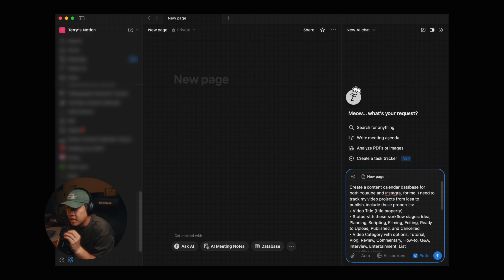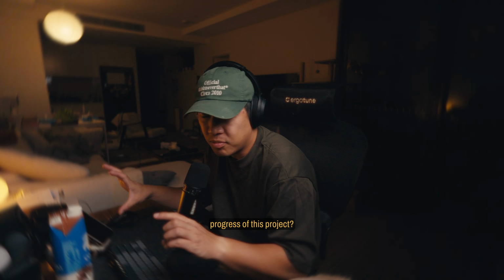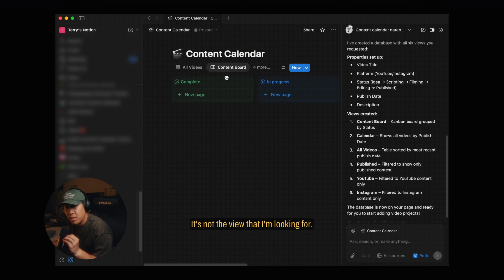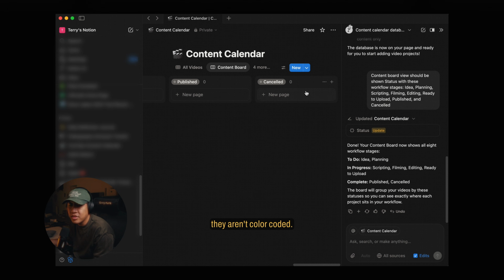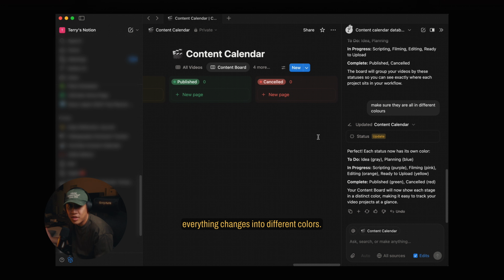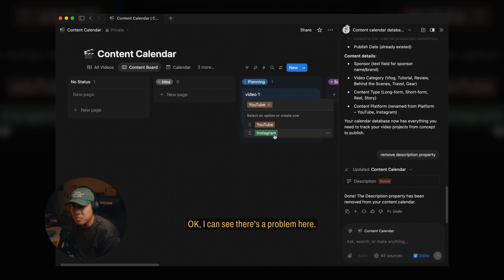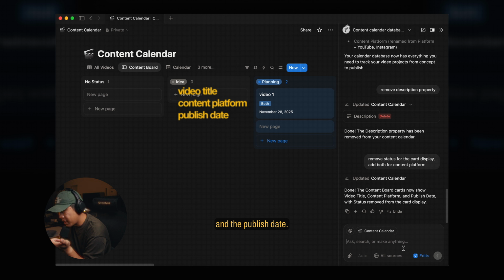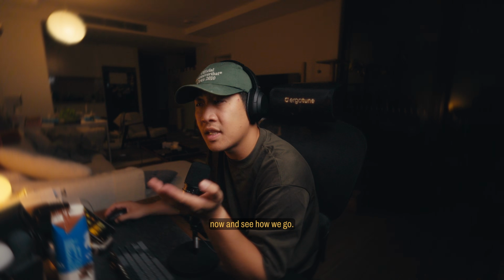How I organise my content with Notion Agent (Demo + free prompt)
In this video I will be doing a demo on how to creat your own content calendar with Notion Agent so you can stay on top of things!

Main camera
DJI Osmo Pocket 3
Insta360 Ace Pro 2
Sony 11mm f/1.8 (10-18mm alternative)
Sigma 18-50mm f/2.8
DJI Mic 2
Shure MV 7
Handheld tripod
For creative shots
Clip to hold your camera
Camera bag (Peak Design 6L)